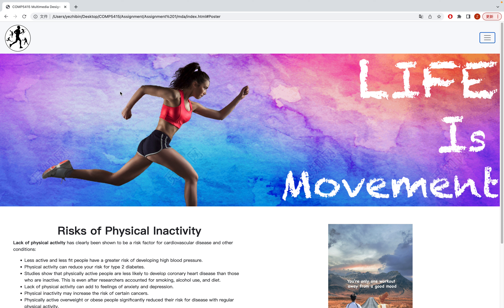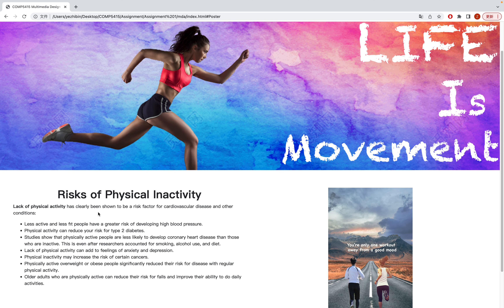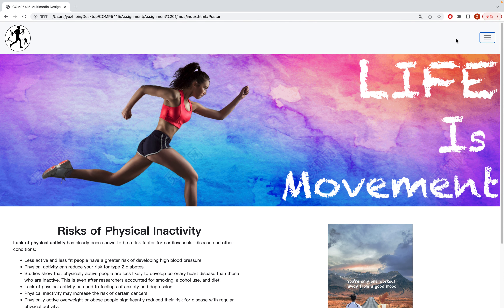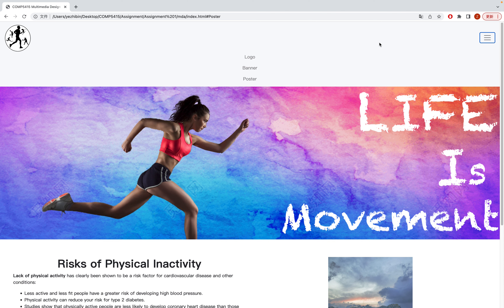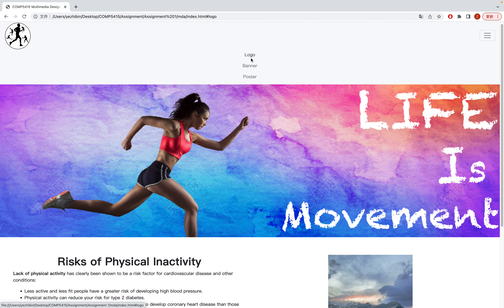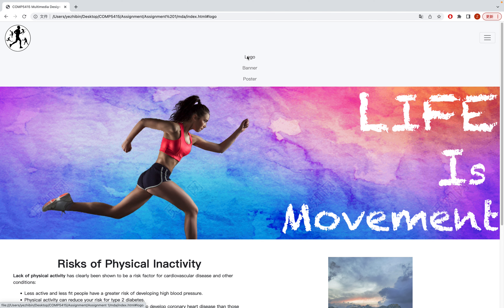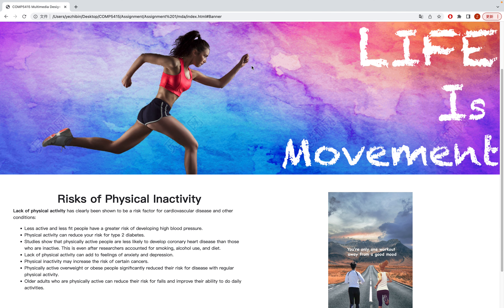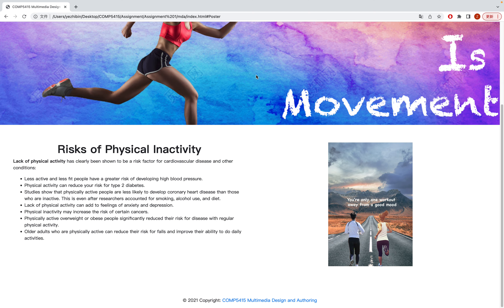COMP5415-Assignment1 Web Demo